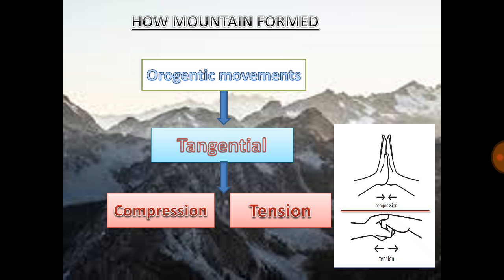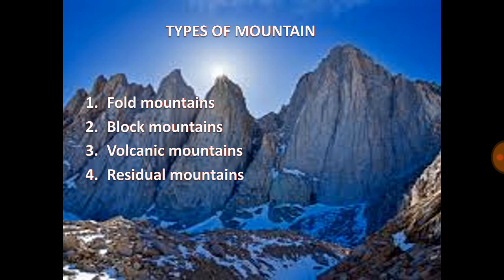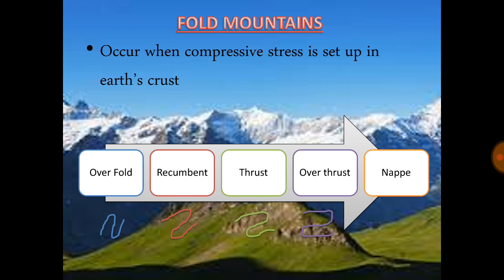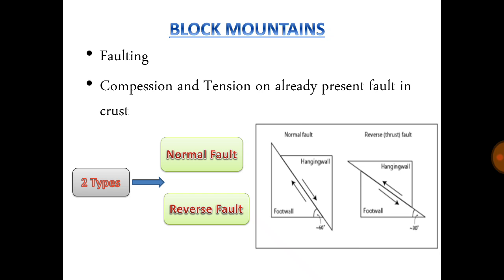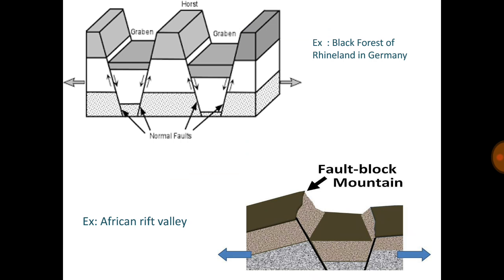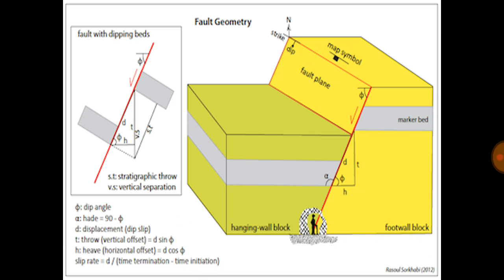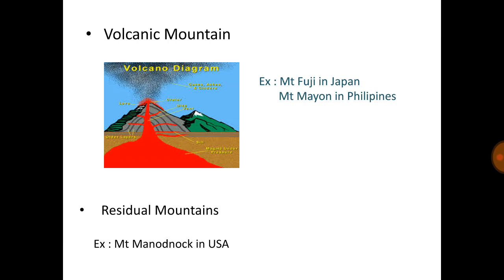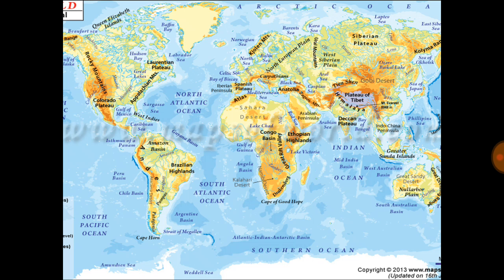Mountains for UPSC, SSC ,PSC, School geography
Video is about ::
How mountains formed ,
Types of mountain,
Important mountains ranges of world